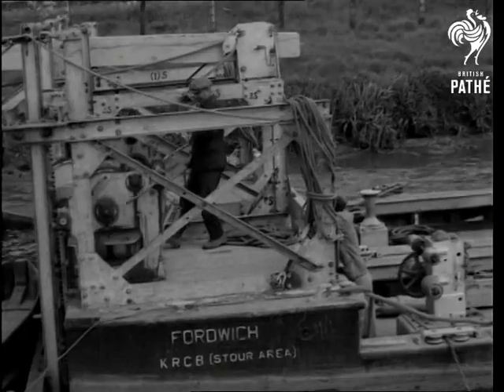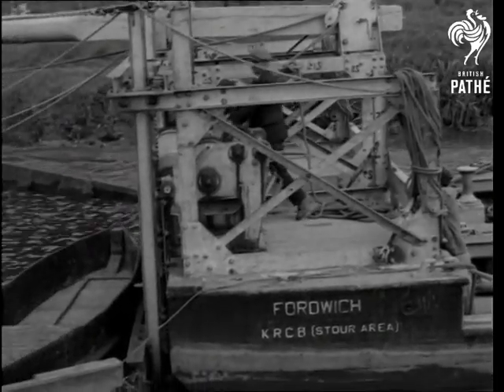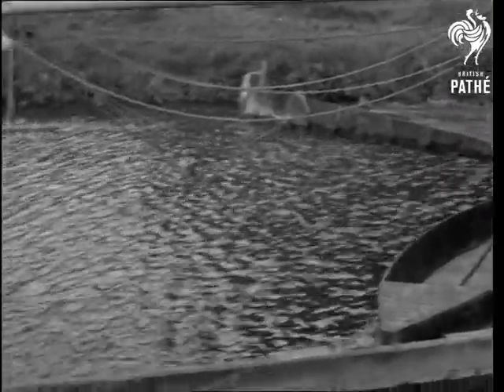River And Barge (1938)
River Stour?

Succession of shots of the special boat 'Blowboat' clearing weed from the bed of the river Stour. It is rather wide boat with ropes stretched from bank to bank and eight feet deep wings at its stern. The ropes remove the weed and the wings scrape the river bed.
 FILM ID:1256.37